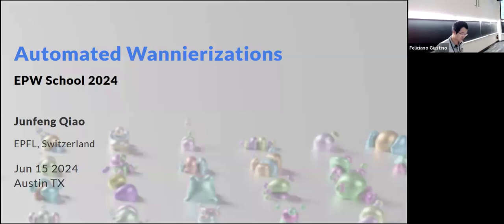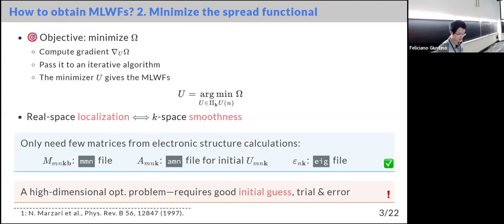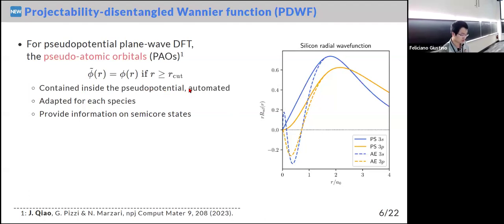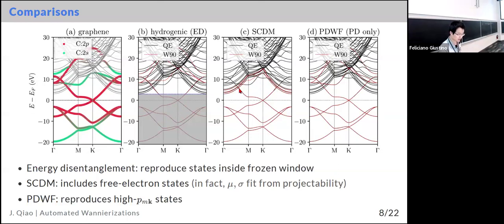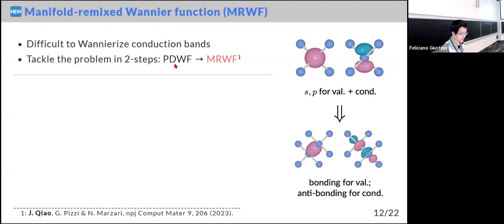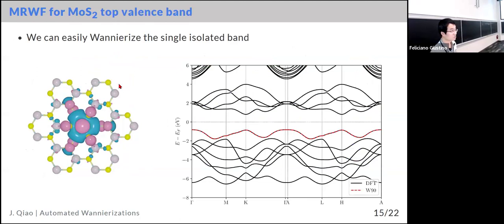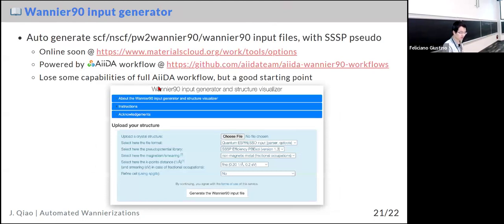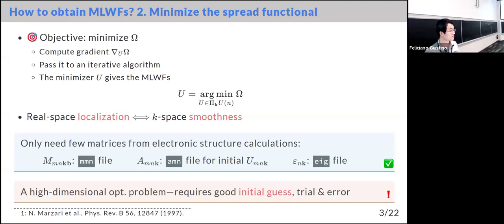Automated Wannierizations - Junfeng Qiao